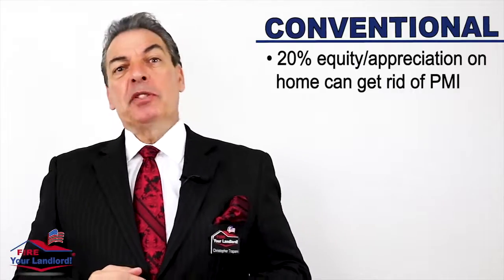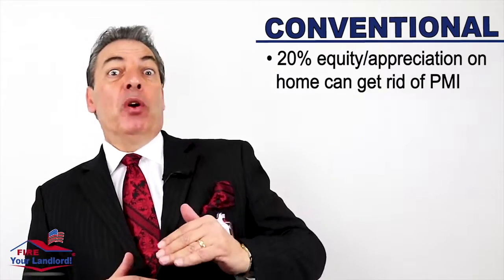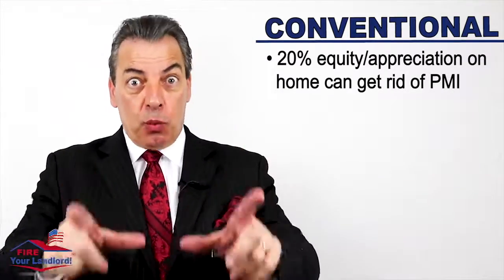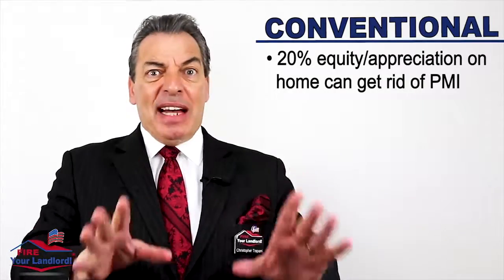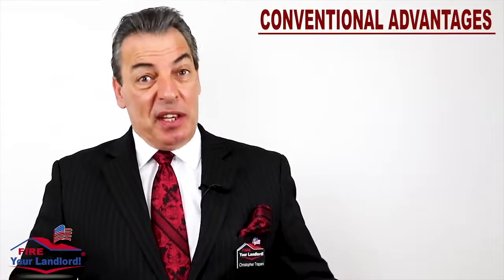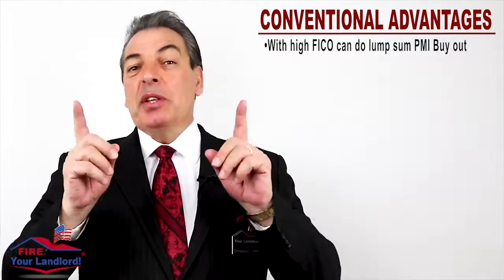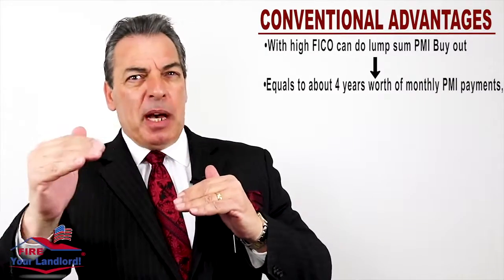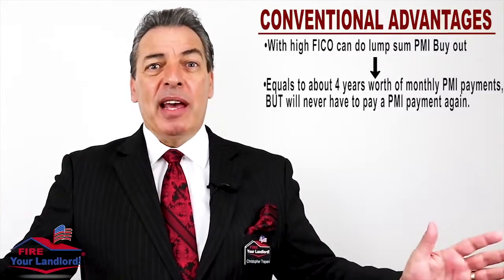FHA vs Conventional Which Home Loan is best for you? Mortgage Loans!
{MORTGAGE} Mortgage! MORTGAGE! Mortgage! Which Mortgage is best for me? Is FHA the best home loan? FHA Mortgage! FHA! Is it an FHA Loan that will provide the best opportunity for me to qualify for a home? Does FHA offer the best rate? Conventional loan? What is a conventional loan? Will a conventional loan save me money? Which loan is cheaper?

Home Loans! Mortgage! Which mortgage is better? What is the best mortgage? FHA loan! FHA Mortgage! Conventional loan! Is a conventional mortgage right for me?

When you are considering a mortgage, which home loan will serve you best and be the cheapest mortgage in the short term and the cheapest mortgage in the long term? A short term benefit mortgage may be different than a long term benefit mortgage!
When you compare home loans, which mortgage will bring you closer to your goals? Short term mortgage options may be an FHA loan and a long term benefit can often be a conventional mortgage.  Compare to FHA! What is the Best Mortgage? Which Home Loan should you use? Is it FHA? Compare different Home loans.  Conventional loan vs FHA loan.
.  Which home loans type is better & how do I compare different loan types? Learn the different home loan types and real estate loan types. FHA Loan? FHA loans have some advantages. Conventional Loan? A conventional loan be better!  Home loan types explained in detail for FHA | Conventional Loan. 2019

Compare different real estate loans, Conventional loans to FHA loans in this video! Conventional vs FHA Loans! Is FHA better than Conventional? Conventional loan better than an FHA loan? Confused about real estate loan types?  FHA loans explained 2019 vs other types of loans. There are many variables explained here but by the end, the important things to consider should become clear! Learn and you'll be one simple mortgage step closer to being told to go "Fire Your Landlord!" Learn FHA loan requirements & other loan requirements.

or just call me for any residential mortgage or home loans, Rancho Cucamonga home Loan Officer, Chris Trapani FHA Loan Officer at & I'll send you a free printout to make it easier to for first-time buyers to understand!

Conventional loans work best for borrowers with very high Fico scores, FHA loans will usually work best for borrowers with lower Fico scores,   See... it can be confusing but the Free PDF can help you sort it out! It's a great way to compare mortgages. Know the benefits of FHA loan vs conventional and compare different home loan types. FHA Loan or conventional.

FHA loan vs conventional loan comes up regarding credit & down payment.  Conventional vs FHA loan - which has an advantage over the other. An FHA mortgage is better for...  A conventional loan beats...  I hear this all the time and I always wind up saying - you haven't provided enough info to make a smart decision yet! Real estate investors need to know!

Which loan type is best, which loan is best will always come down to numbers for any home loan. With a down payment of over 20%, a conventional loan is almost always better than FHA. Know how to compare home loans for an FHA mortgage vs a conventional loan.

Conventional loans have higher interest rates than FHA loans but with high Fico scores, the mortgage insurance is lower than the Mortgage insurance for an FHA loan.

for an FHA home loan application online.  For a home loan application online Chris makes it easy! Only takes 10 minutes to fill out a loan application!

I've helped 1,000s of people, families, vets and first-time home buyers with Conventional loans, FHA loans, & VA loans % even Jumbo & USDA loans.  If you know how to compare mortgages like a VA vs FHA vs conventional loan, it will make your decision easier!

The interest rate for an FHA loan - Great
The interest rate for a Conventional loan - higher

The credit score required for an FHA loan - as low as 500
The credit score required for a Conventional loan - 620 minimum

The Down Payment for an FHA loan - 3.5%
The Down Payment for a Conventional loan - As low as 3%

The Mortgage Insurance for an FHA loan - .85% annually
The Mortgage Insurance for a Conventional loan - from .35% up to 1.6% depending on Fico score

The Up Front Mortgage Insurance for an FHA loan - 1.75%
The Up Front Mortgage Insurance for a Conventional loan - None - but can be paid to eliminate monthly mortgage insurance - useful with high credit score borrowers

Luis Cardenas
Century 21 King
REALTOR® CalDRE # 01964603

Chris Trapani
NMLS# 240870

EZ Fundings
8577 Haven Ave, Suite 201